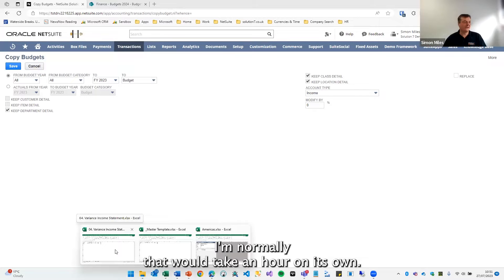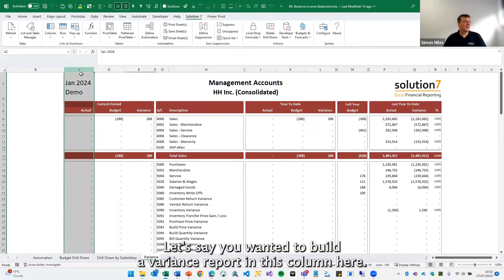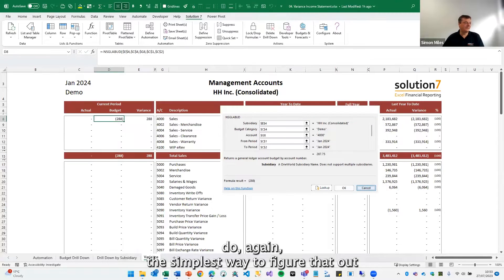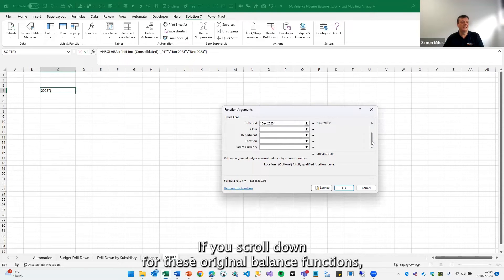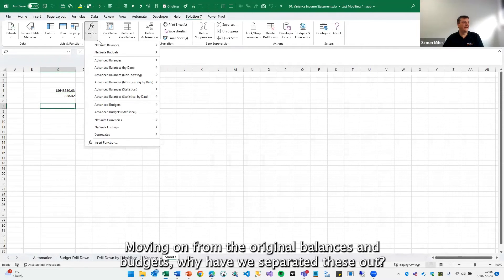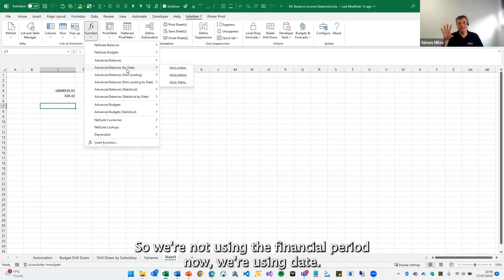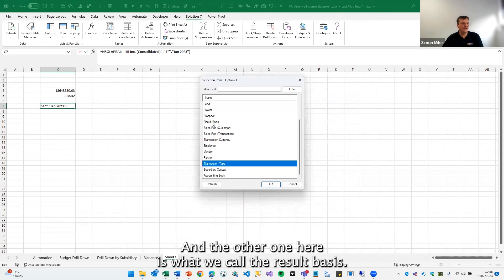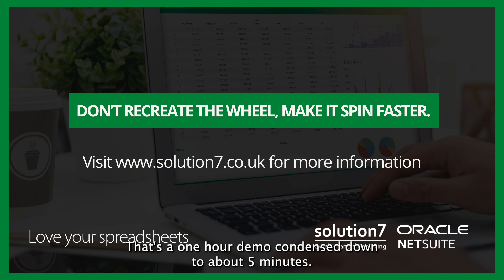NetSuite Reporting in Excel | Solution 7 key features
In this short video, Simon Miles, CTO and co-founder of Solution 7, shows you the key features of Solution 7

Looking to build or manage NetSuite reports in Excel?

Solution 7 gives finance professionals all the power and capability of NetSuite’s database within the familiar and flexible interface of Microsoft Excel. Users can simply point and click through the NetSuite data structure or use Solution 7’s custom GL functions, in any combination, into the desired cells in Excel and ‘refresh data’ to populate reports with live figures.